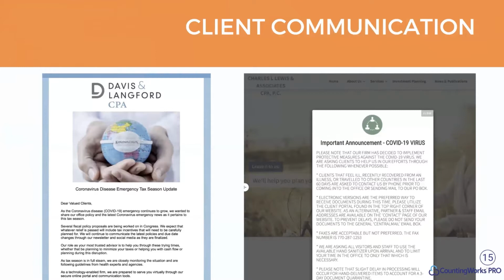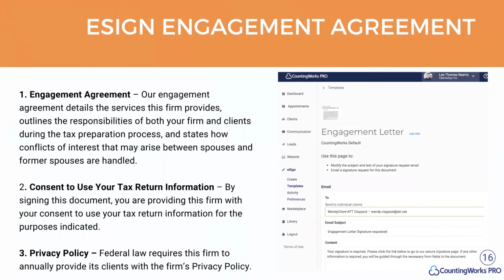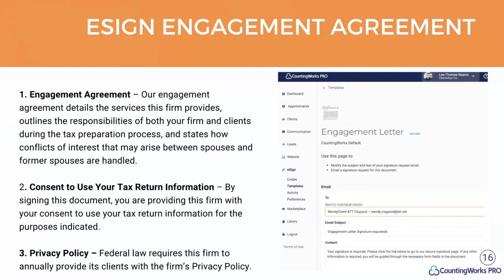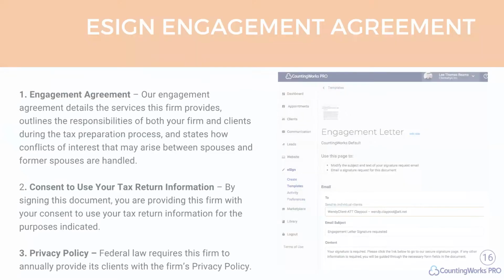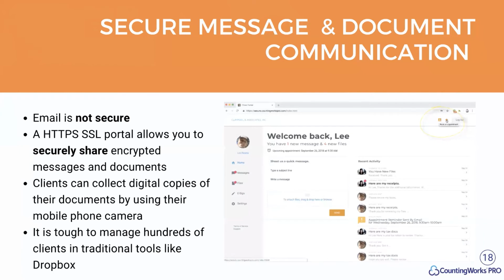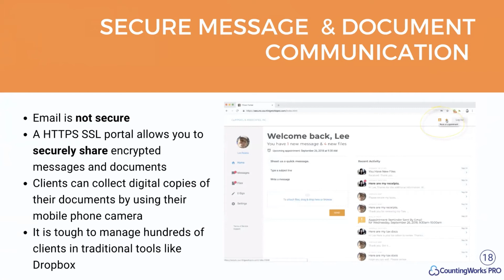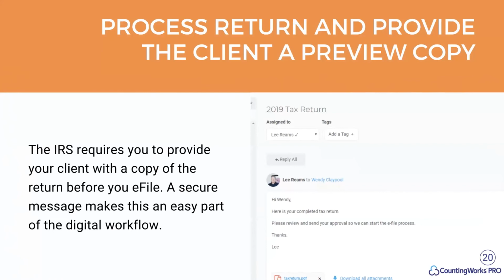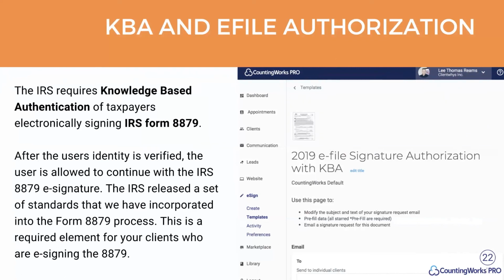March 2020 Workshop: Digital Workflows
Have questions?

0:00 Setting Up an All-Digital Workflow
0:37 Client communication
2:58 eSign Engagement Agreement
4:15 Digital Tax Organizer Collects Data
5:22 Secure Message and Document Communication
7:16 Video Conferencing
8:11 Processing Returns
9:04 KBA and eFile Authorization
10:26 Filing the Return